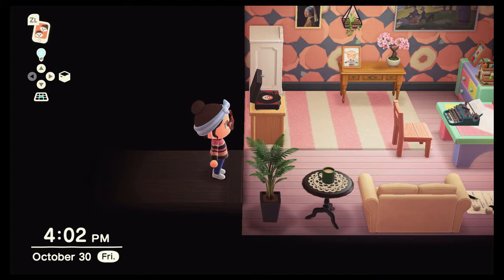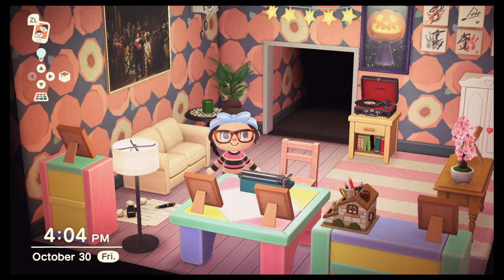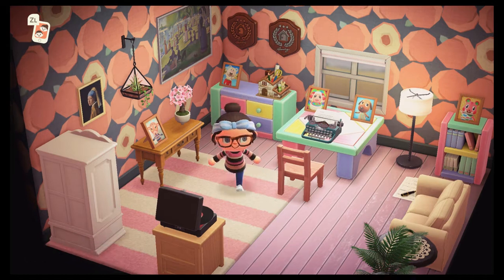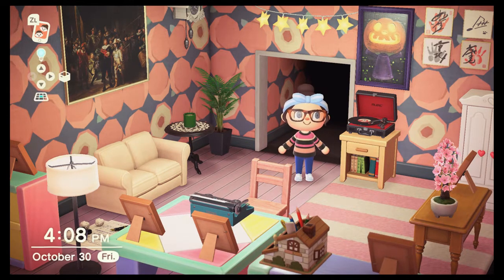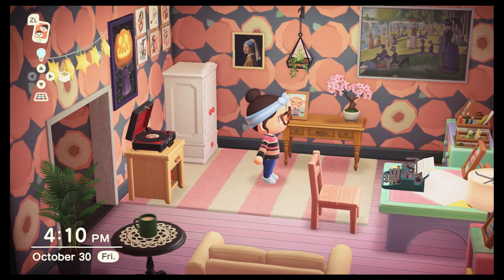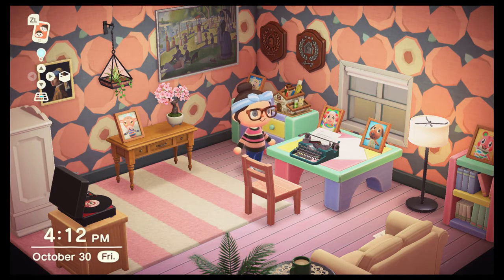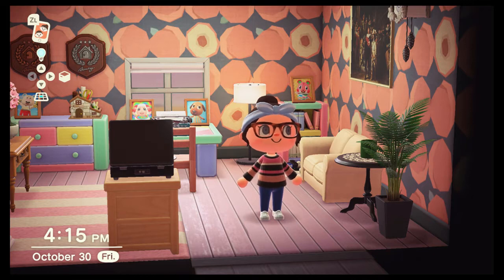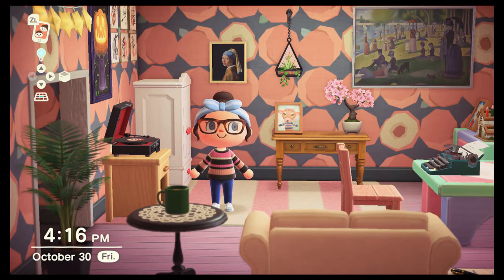NaNoWriMo Writing Room Tour // Animal Crossing New Horizons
National Novel Writing Month aka NaNoWriMo has begun! 🖊️ Our founder/editor ChinLin gives a tour of her cabin-esque NaNoWriMo writing room! Trying to figure out how which furniture to put out? Which paintings or plants to place? Need some inspiration for your writing room? Check out ChinLin's NaNoWriMo writing room tour.